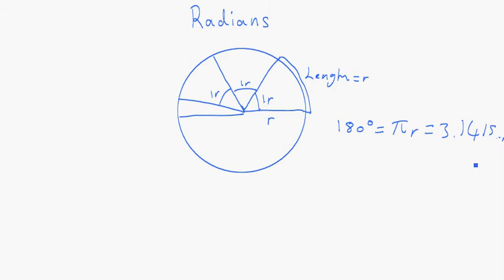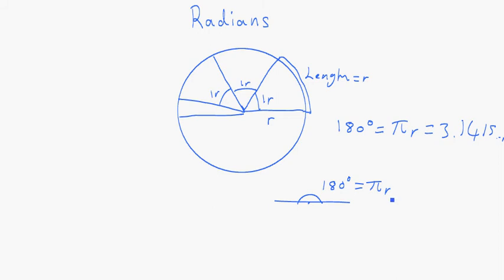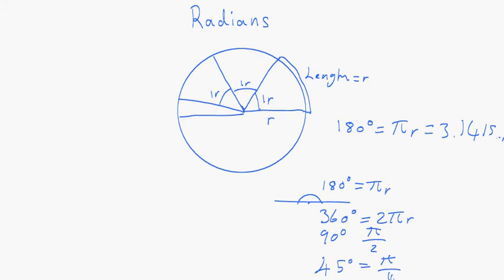Radians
A shot tutorial and explanation of Radians